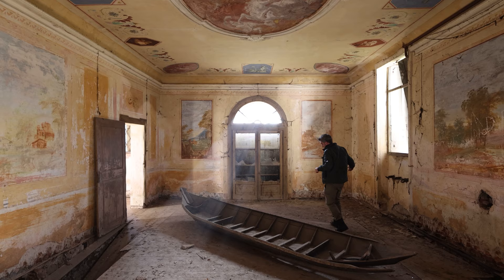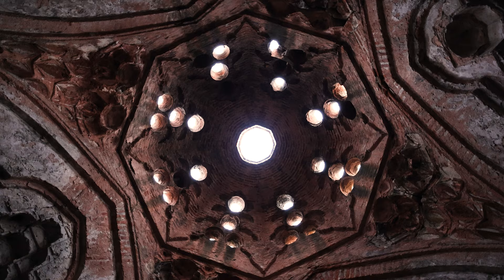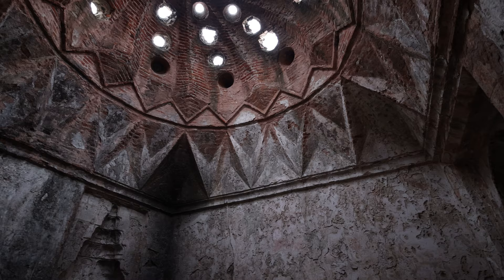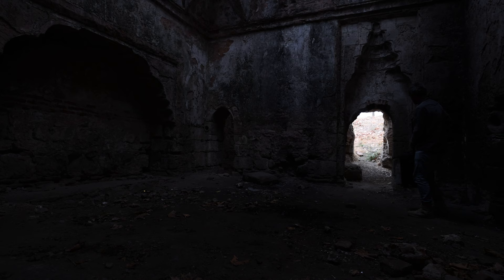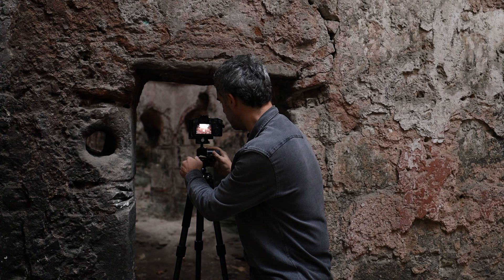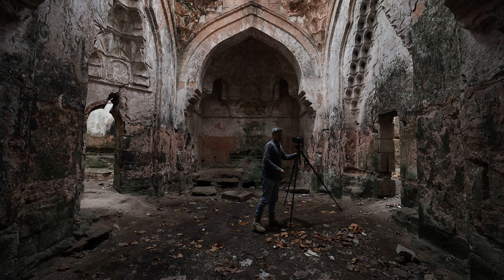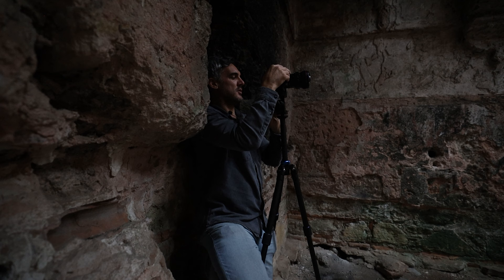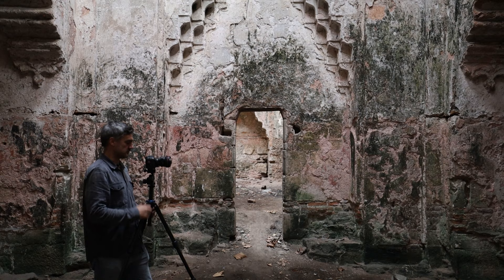The Power of REVISITING a Location in Architecture Photography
Get ready to dive into the art of architectural photography with me in Edirne, Turkey, as I take you through the process of revisiting a derelict Hammam. This video is a candid look at how a return visit can make all the difference in capturing stunning images.

On the first day, I set out to explore the Hammam, soaking in its unique character and architecture upon arrival - albeit with limited time and that visit did NOT go to plan. So armed with insights from the initial visit, I returned the next day with a fresh perspective, aiming to elevate the quality of my photos.

This video is a testament to the tangible benefits of revisiting a site for photography, offering a glimpse into the behind-the-scenes process of refining and perfecting shots to create captivating visual stories.